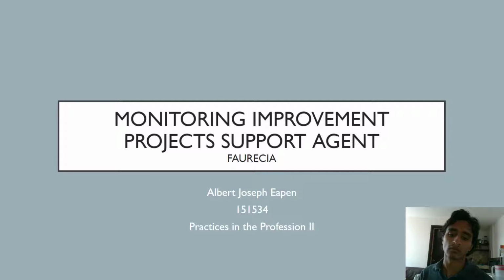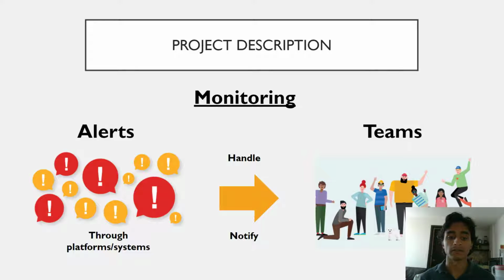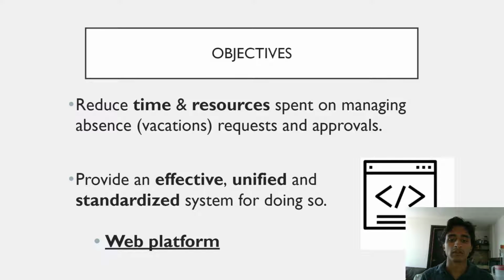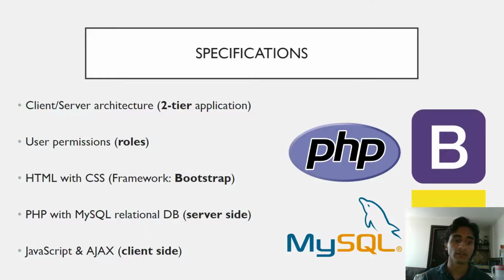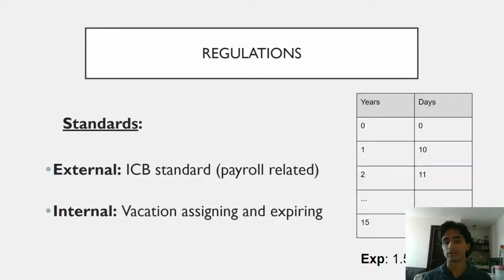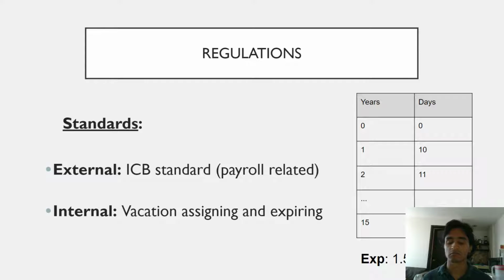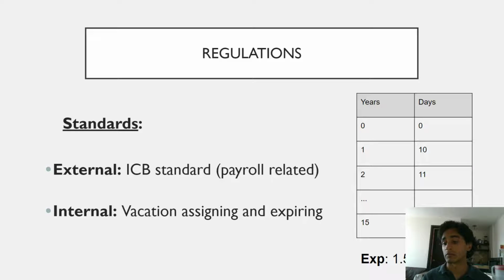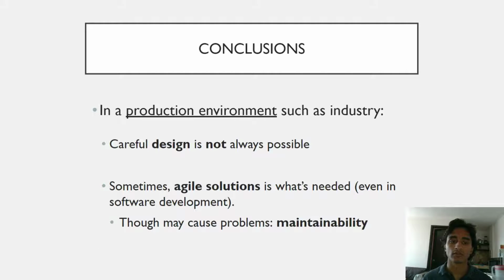Practices in the Profession II Project